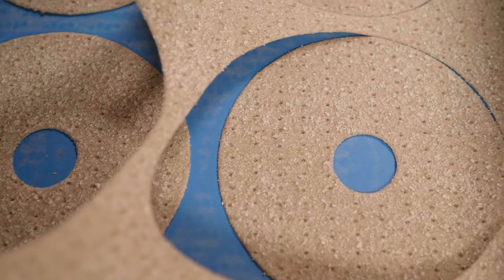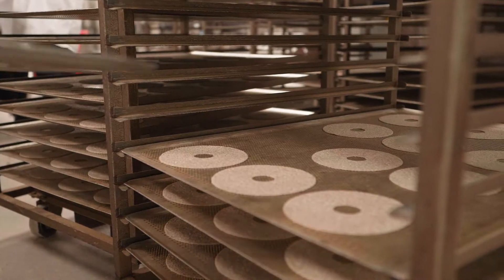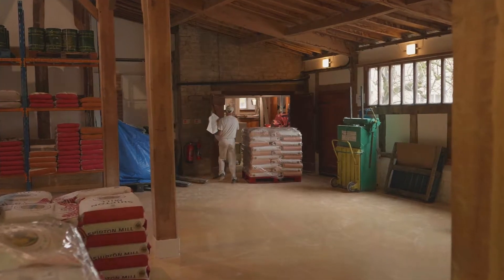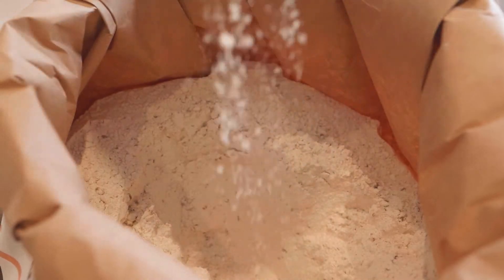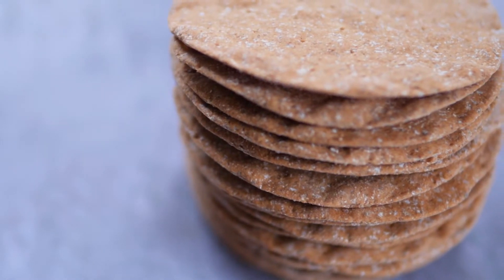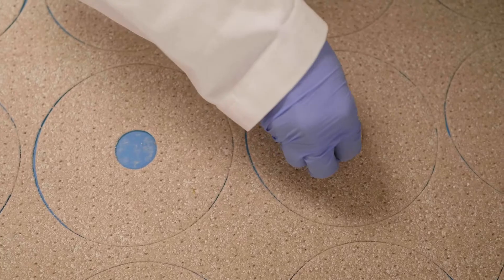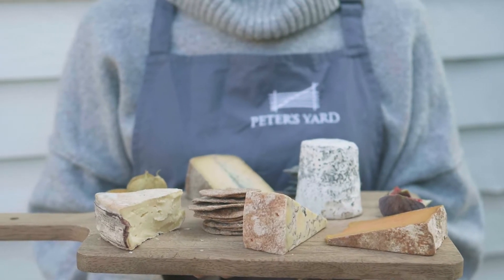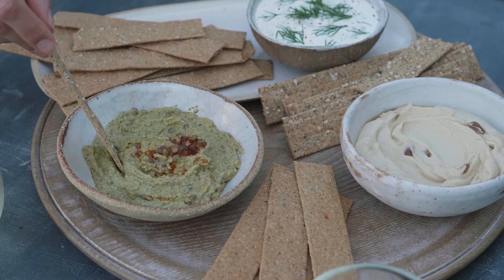Our Sourdough Crispbread & Flatbreads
At Peter's Yard, we combine Swedish tradition with British craft and natural ingredients to create our hand-baked sourdough products. Each batch starts with our signature sourdough starter, fermented for 16 hours. Come behind the scenes at our North London bakery to see how we make our sourdough crispbread, crackers and flatbreads. Good things take time.